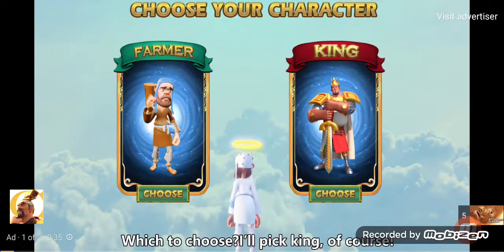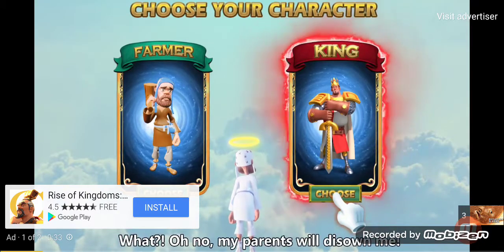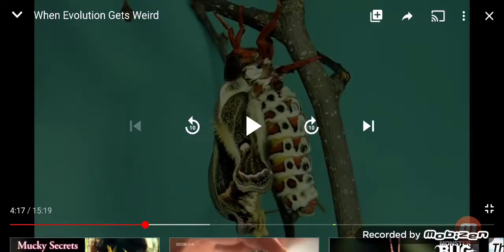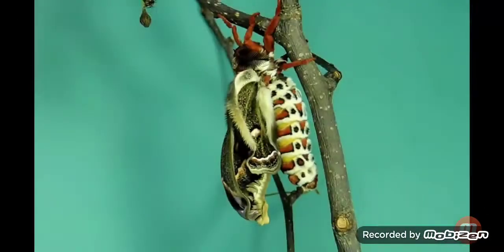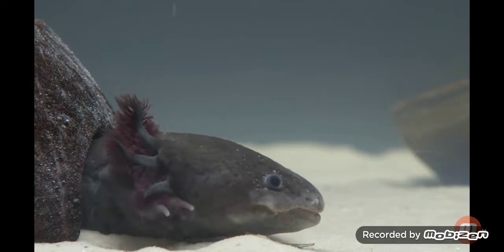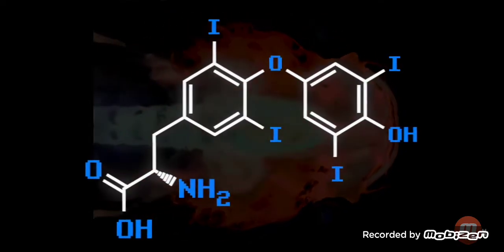Metamorphosis is weird